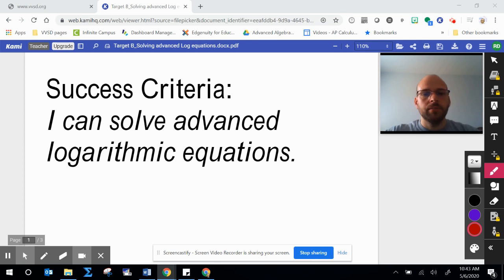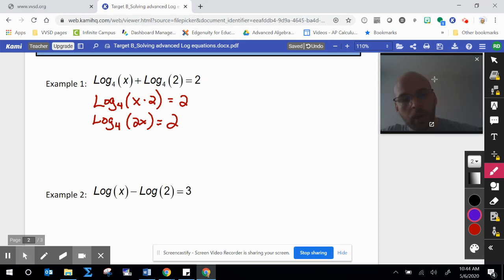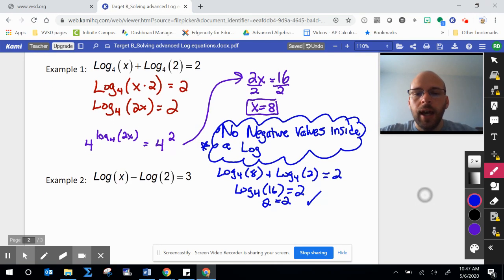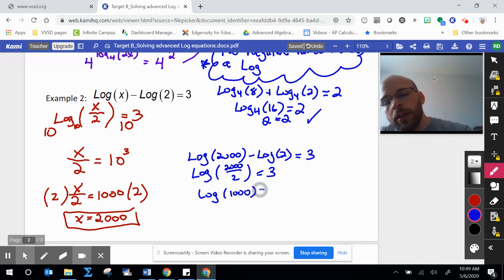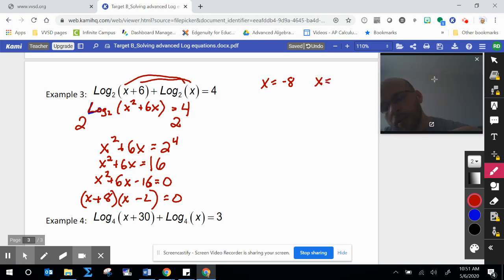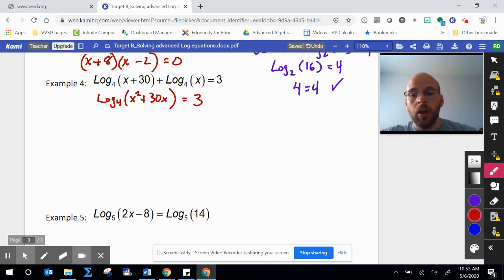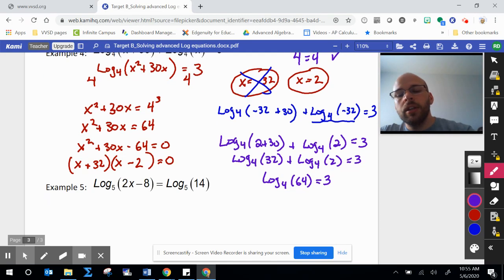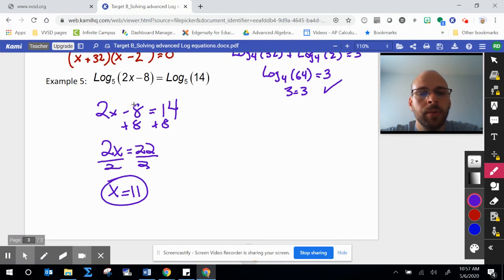Solving Advanced Log Equations